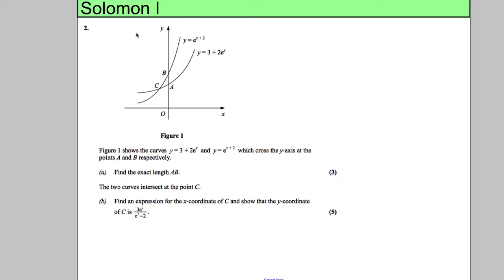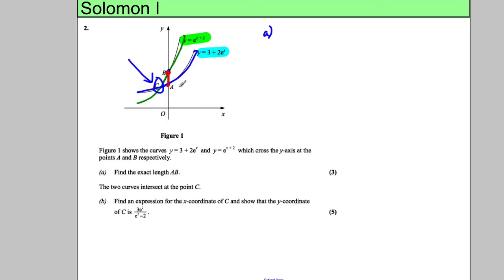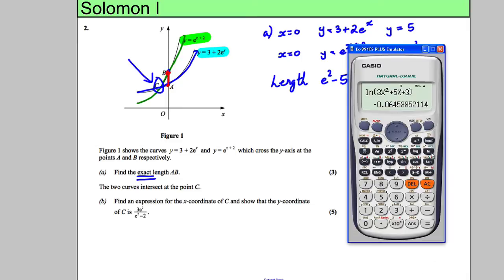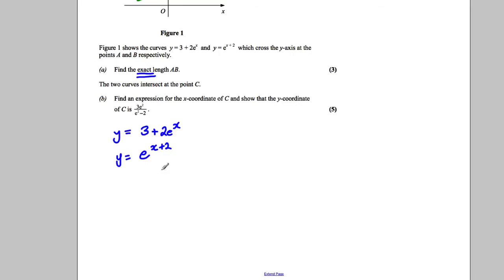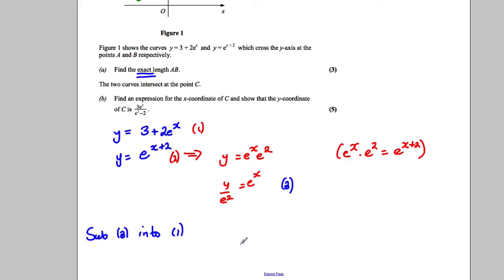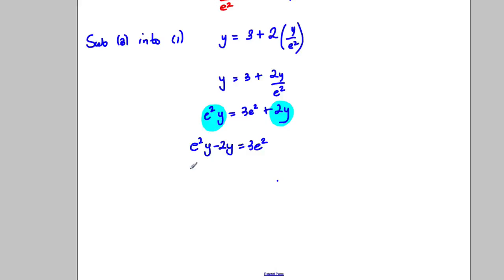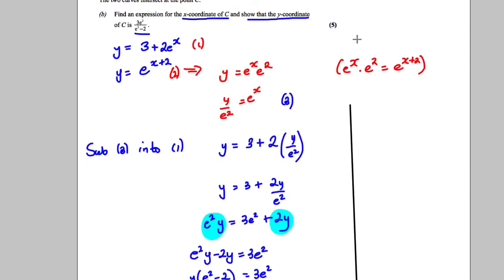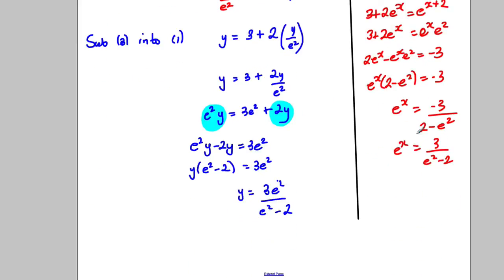Core 3 -- Logarithms and Exponentials - Solomon Paper I -- Q2